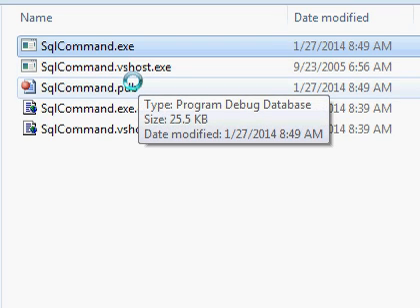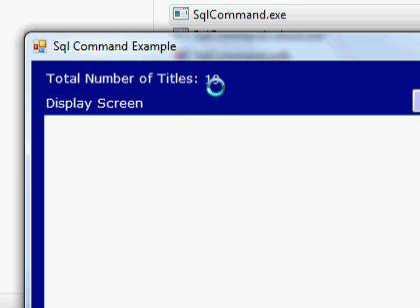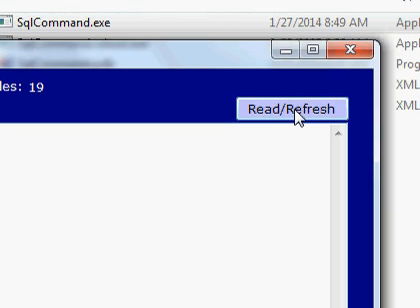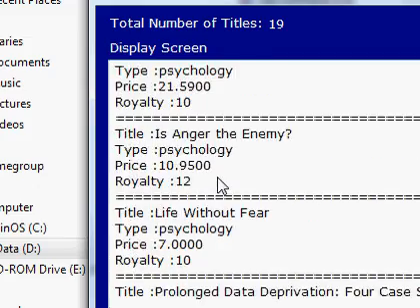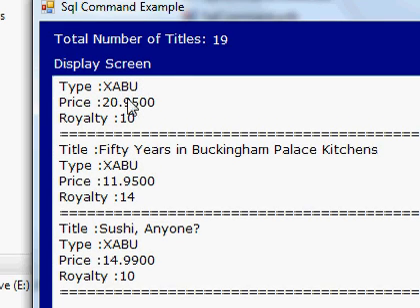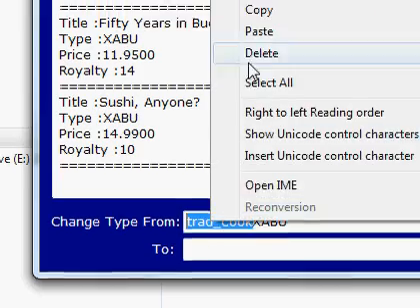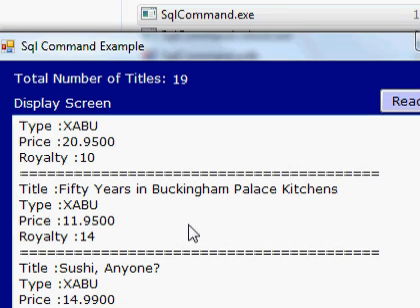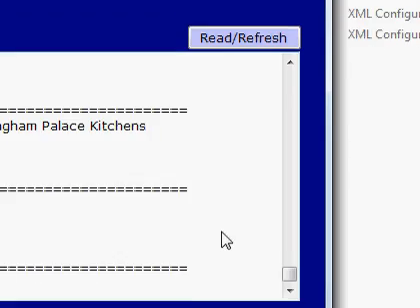02 RunningTheApp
Running the Sample Application - Article: Difference between ExecuteReader, ExecuteNonQuery, ExecuteScalar